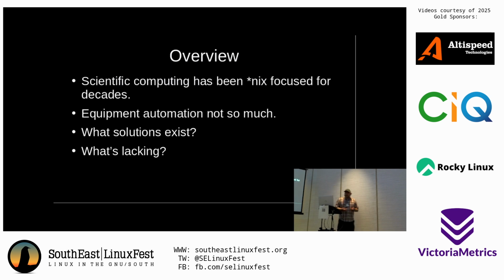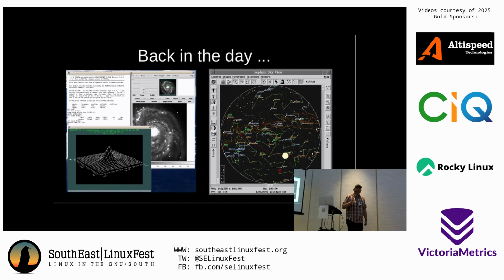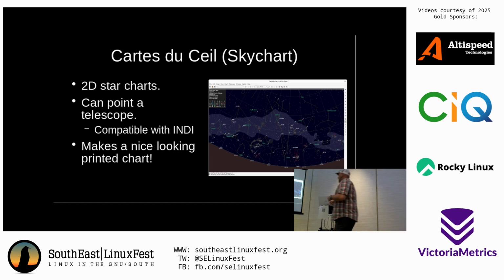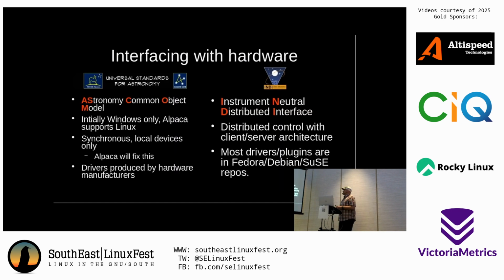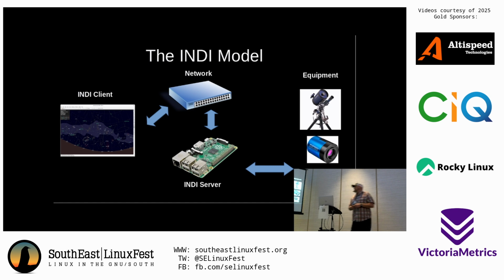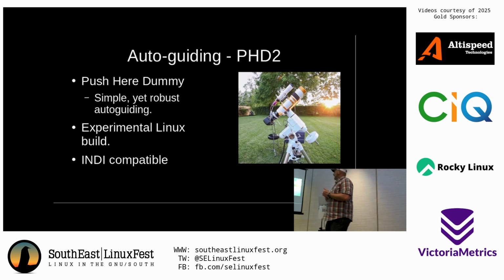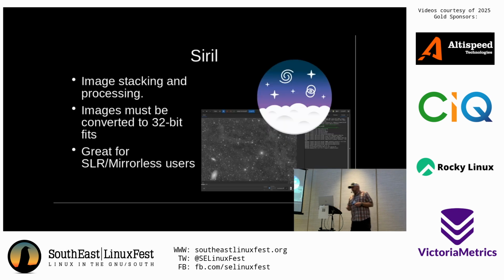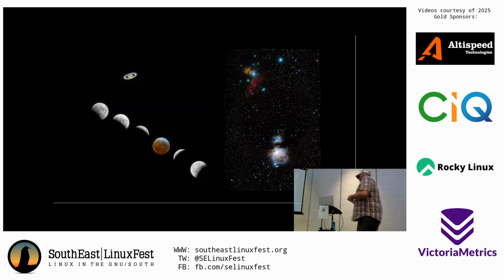Leander Hutton - Astronomy on Linux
2025 Southeast Linuxfest: From amateur to professional settings FLOSS software are popular choices for planning, data reduction, imagining and equipment observation. This will touch on the use of several software packages including Stellarium, Cartes du Ciel & Kstars.